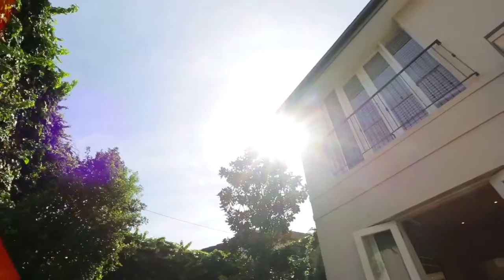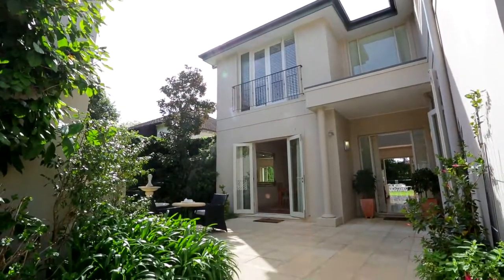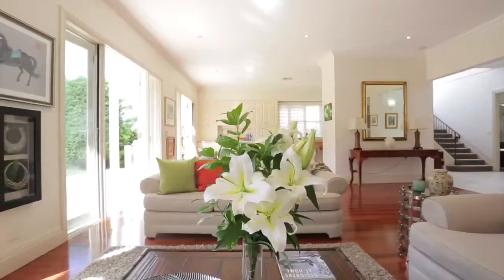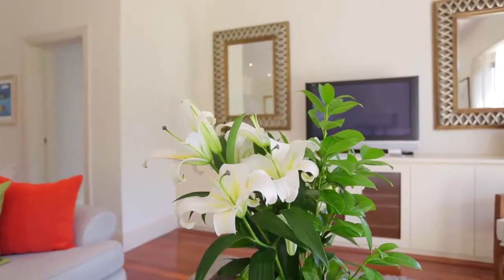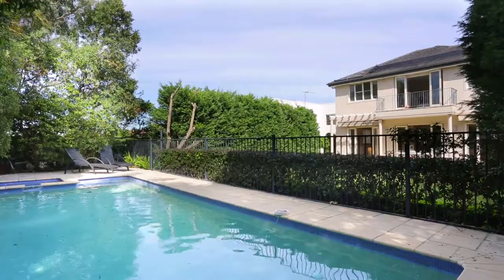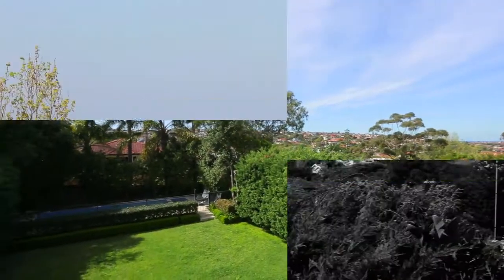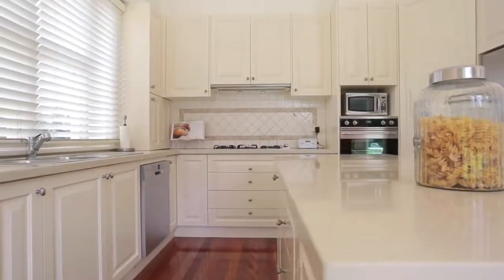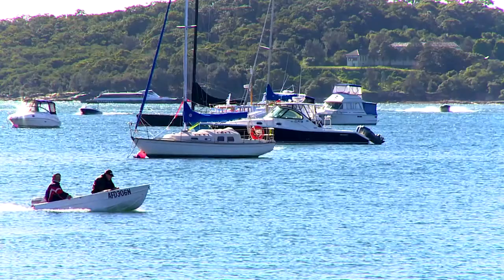7 Chamberlain Avenue, Rose Bay - LJ Levi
Call Sean Jacobson - 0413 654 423

Inspired by classical European architecture, this manor-like family home rests amid established level gardens on a private approx 700sqm block. Grandly scaled interiors with fluid living areas showcase a refined contemporary aesthetic with all rooms opening outdoors via French doors. A huge lawn and poolside entertaining area are ideal for family gatherings while a suntrap walled courtyard and parterre rose garden create an intimate setting for entertaining. On one of Rose Bay's finest avenues, it's a short stroll to the chic village heart and harbour attractions.

- Sublime garden setting, elegant double-height entry hall
- 4 large beds with built-ins, 2 ensuite, guest powder room
- Master retreat with balcony and sweeping district views
- Free-flowing formal and casual living and dining areas
- Designer entertainer's CaesarStone island gas kitchen
- Huge family living or media room, r/c air conditioning
- 4 stylish baths, large laundry, custom cabinetry, storage
- Polished hardwood floors, Juliet balconies, double garage